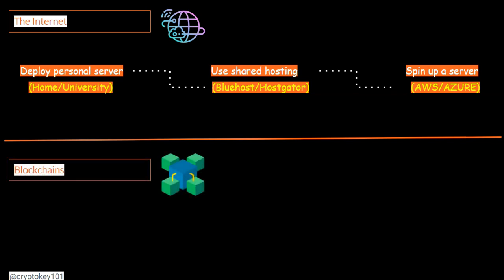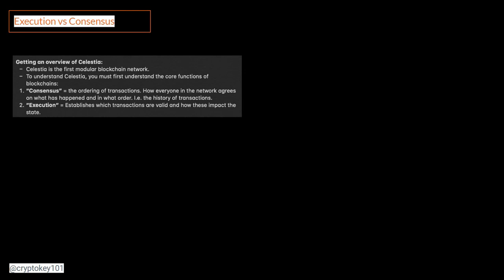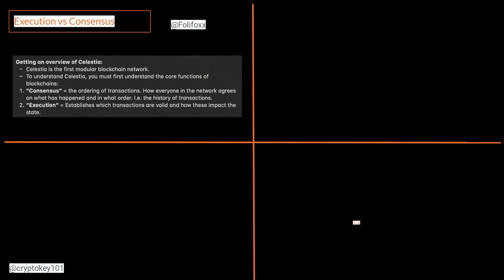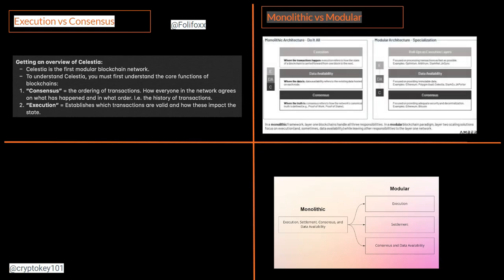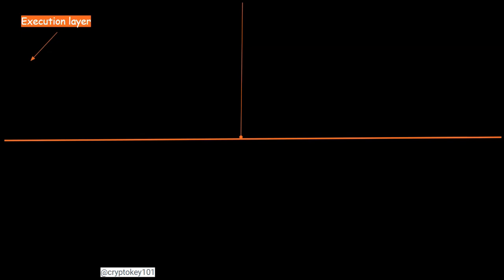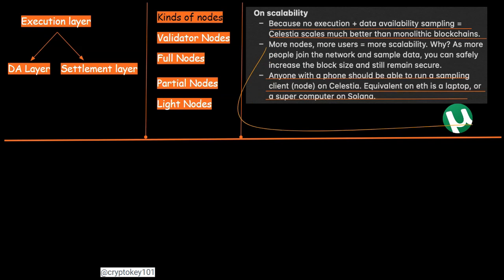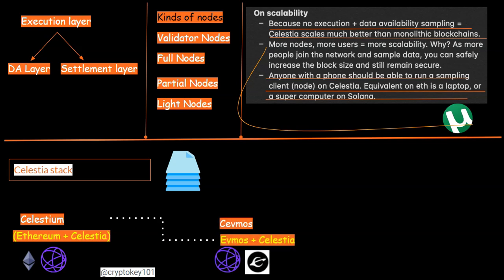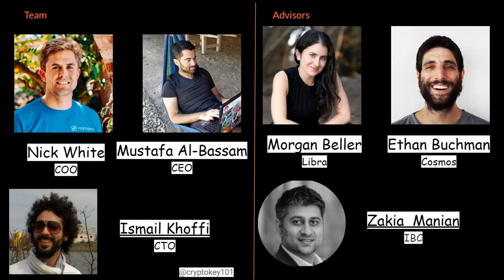Why is Celestia Network the next big thing after Bitcoin and Ethereum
Advantages
Deploy a blockchain as easily as a smart contract
Celestia provides consensus and security on-demand, enabling anyone to deploy a blockchain without the overhead of bootstrapping a new consensus network.

Scaling made simple with data availability sampling
Because Celestia does not validate transactions, its throughput is not bottlenecked by state execution like traditional blockchains. Thanks to a property of data availability sampling, Celestia’s throughput scales with the number of users.

Secure interoperability for all Celestia chains
Blockchains built on top of Celestia do not rely on honest majority assumptions for state validity, meaning that they can interoperate with the highest security standards.

Choose your own execution environment
Since Celestia does not impose any execution logic, developers are free to define their own execution environments. Celestia will support all flavors of rollups, but we are initially focused on the EVM and Cosmos SDK.